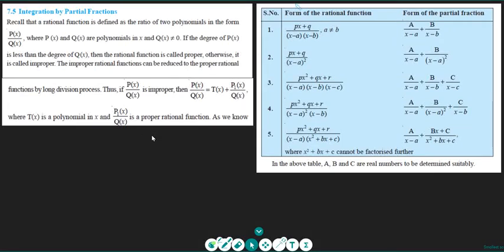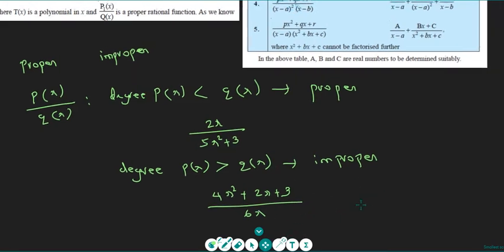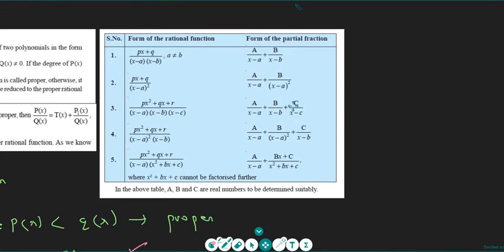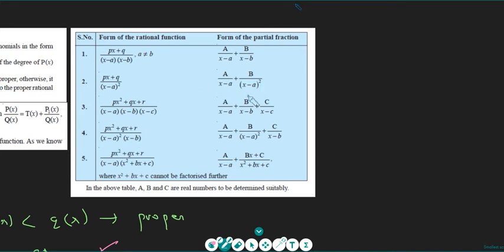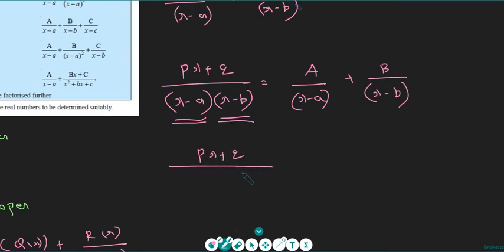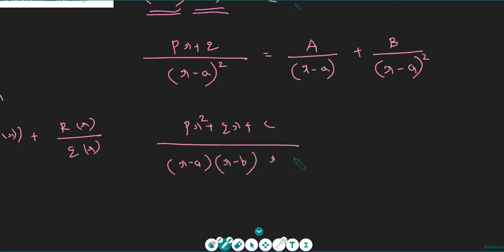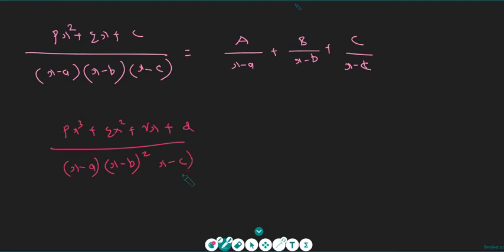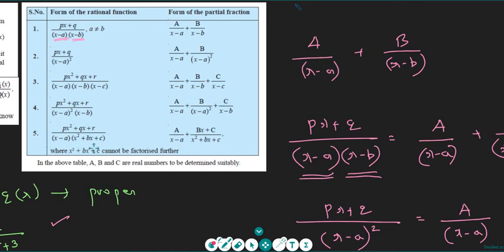Partial Fraction Introduction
Here I explain how we split a rational fraction into partial fraction for the purpose of integrating them.